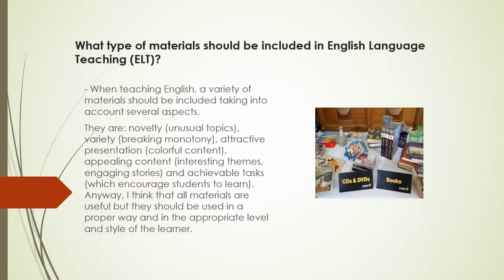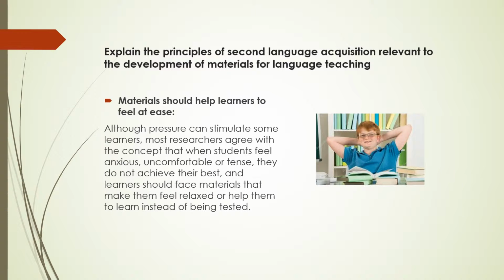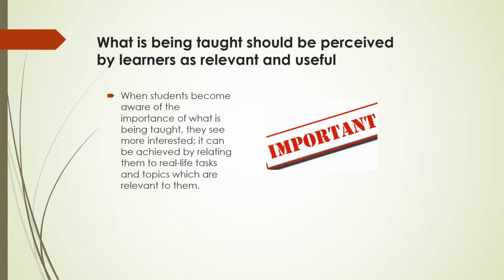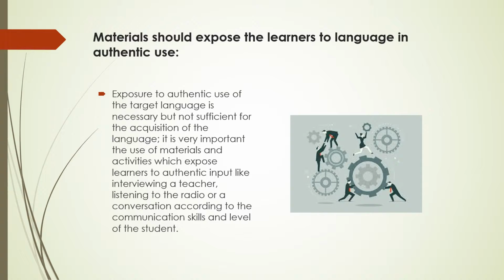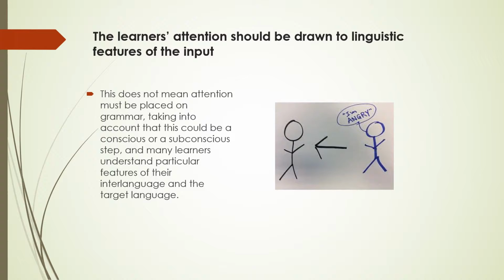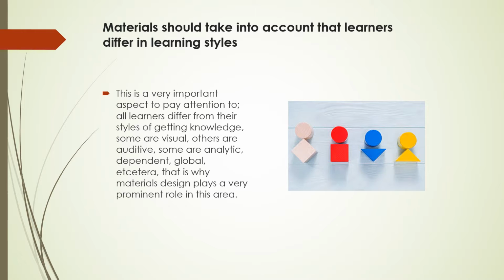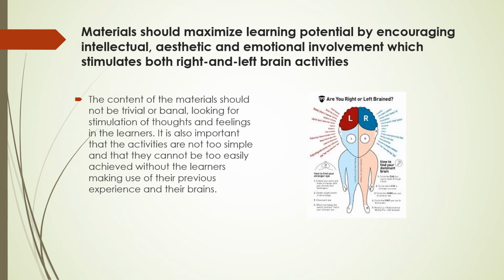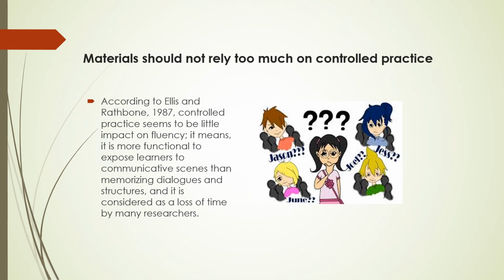Step 1 - Materials design - Edwin Rincón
Materials design for face to face environments